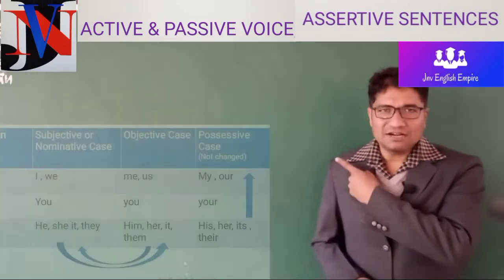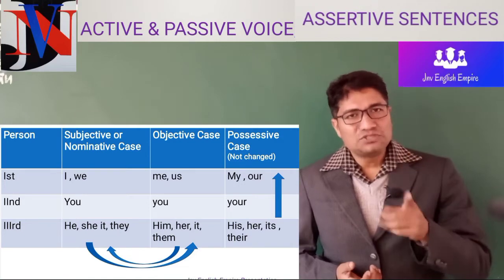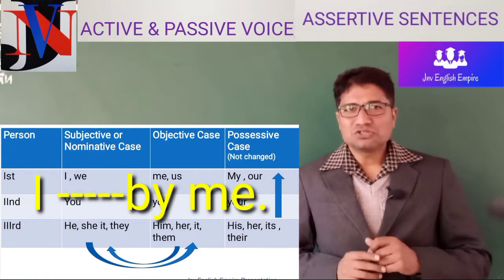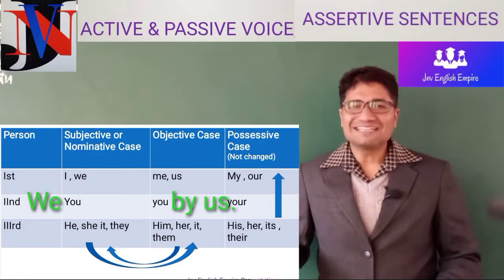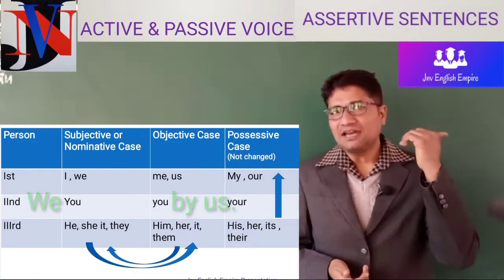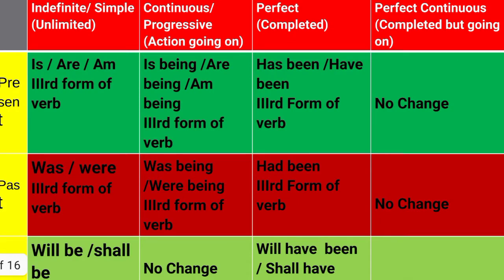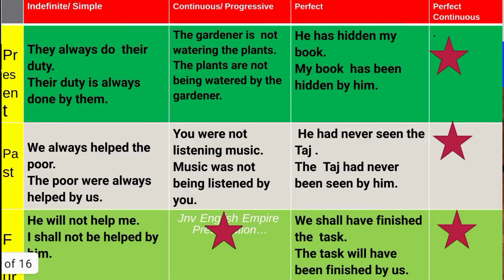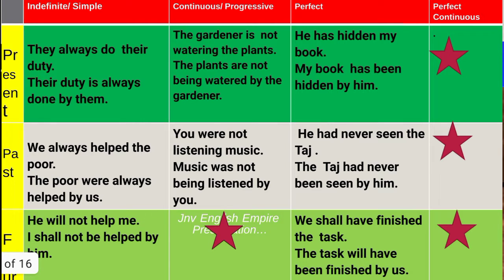Active & Passive Voice in English...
The best video on 'Active & Passive Voice'
Learn Active & Passive Voice' guaranteed...

🖕🖕 Digital text for note book making.

🖕🖕 Quiz Assertive Sentences

🖕🖕 Quiz Interrogative Sentences

🖕🖕 Quiz Imperative Sentences